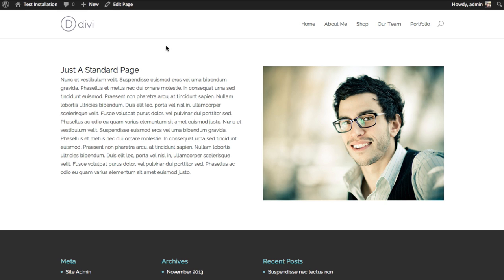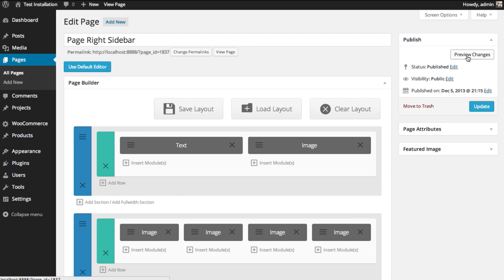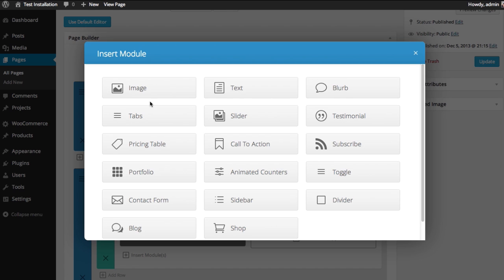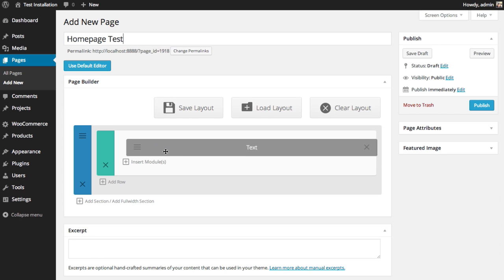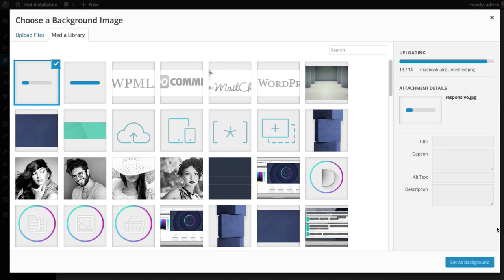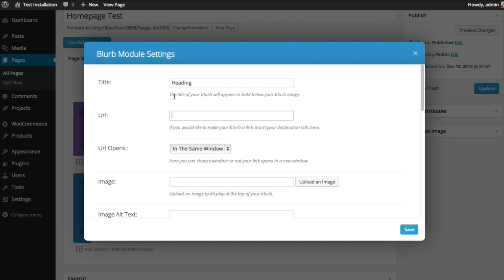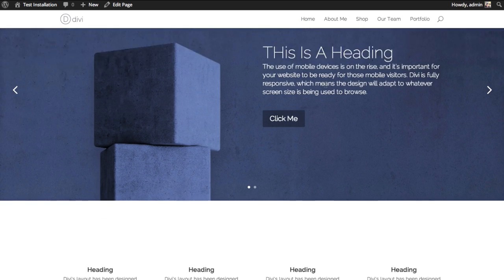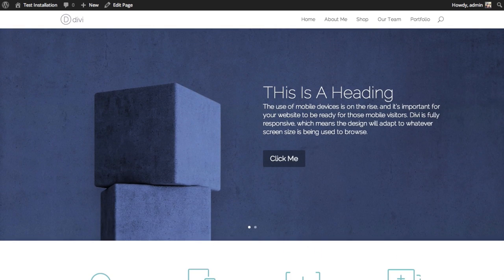An Overview Of The Divi Builder